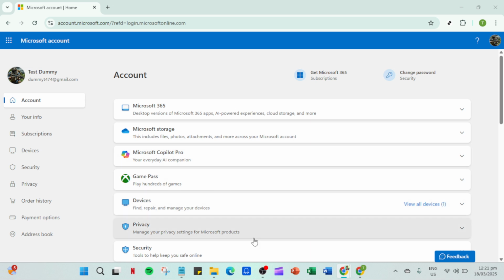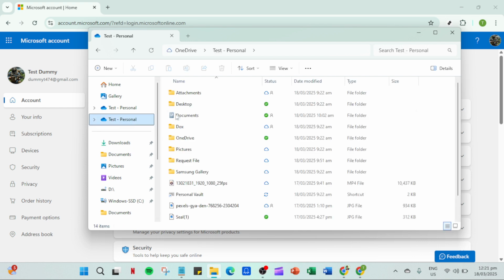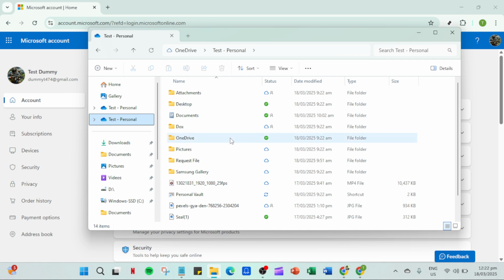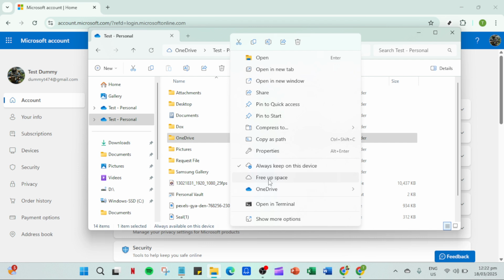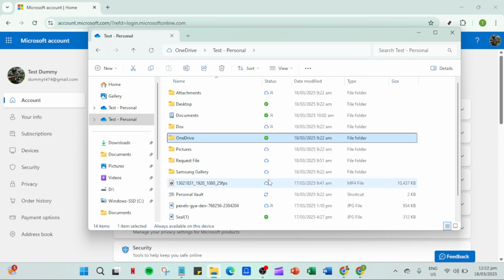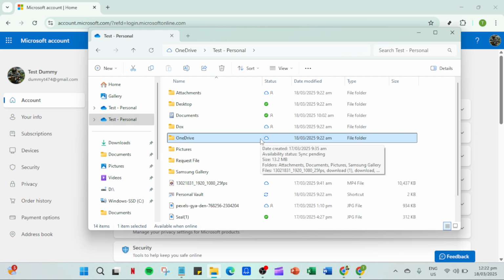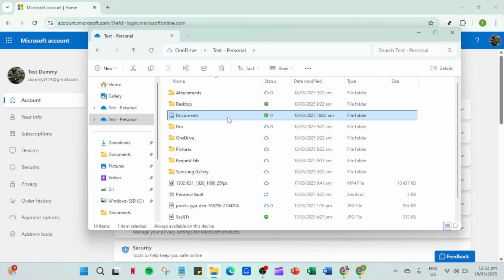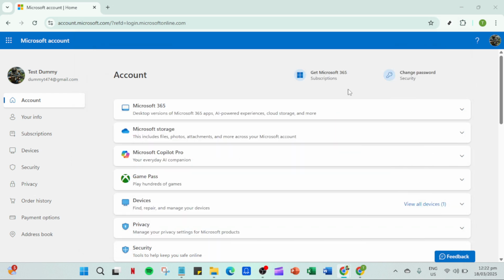How to Keep Files Onedrive Only but Not in Computer [2025 Full Guide]